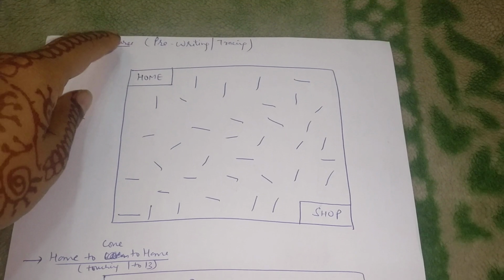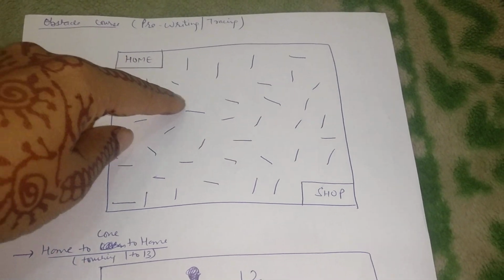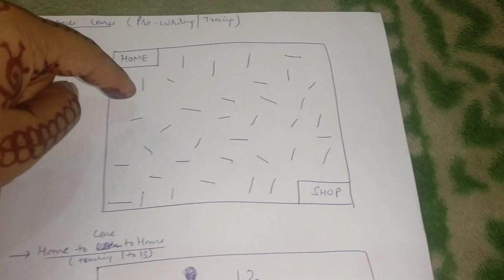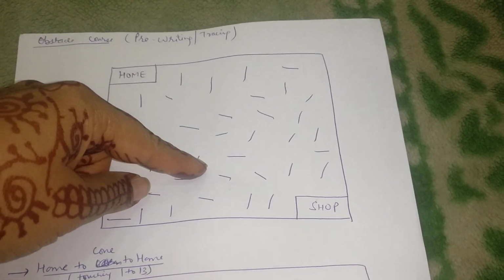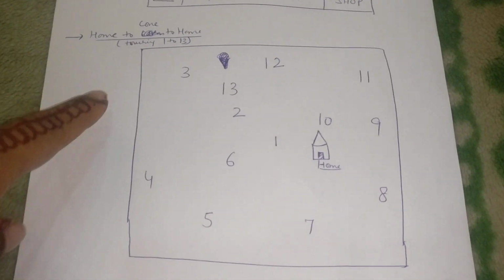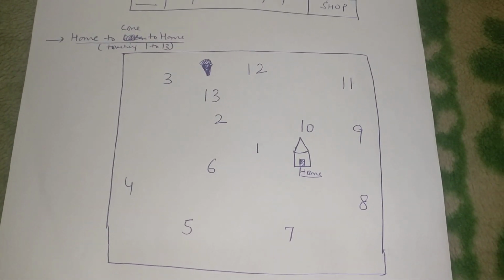DIY - Fun Logic Games For Concentration & Focus ( Pre-writing,Motor skills, Number recognition)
Here are the activities created for our Homeschool week for my 4 year old using simple paper,pen. There are visual discrimination, numbers, and pre-writing activities.